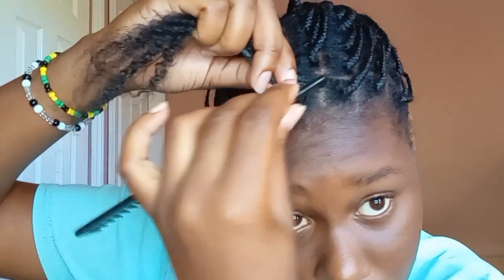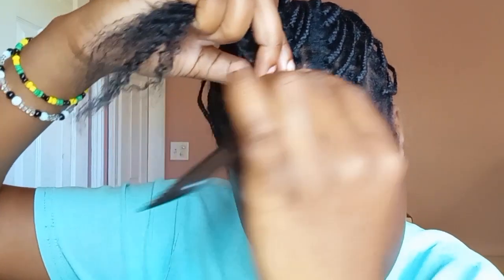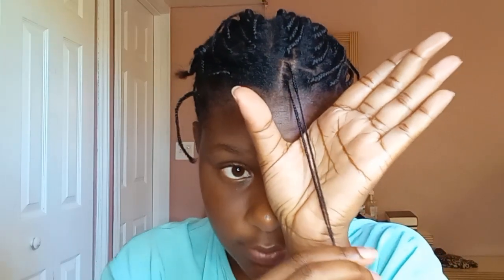Medium Braids to Micro *SHOCKING RESULT* | Christal B.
Help lovely peeps, I'm back!!! i transformed my medium braids into micro and it takes about 4-5 days to finish.